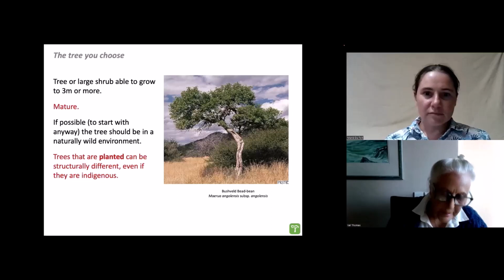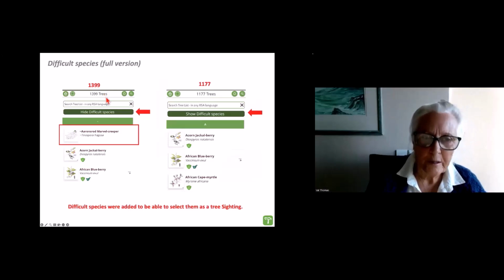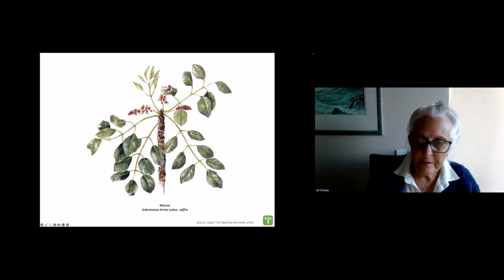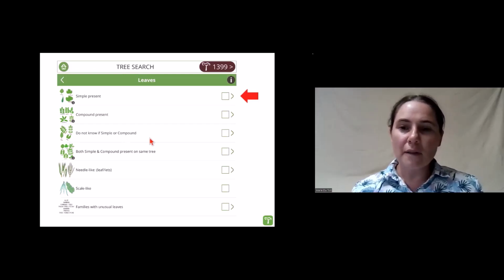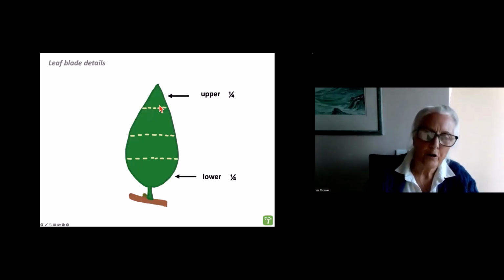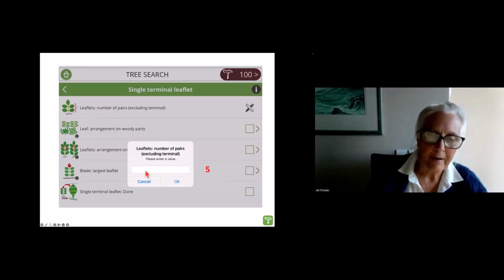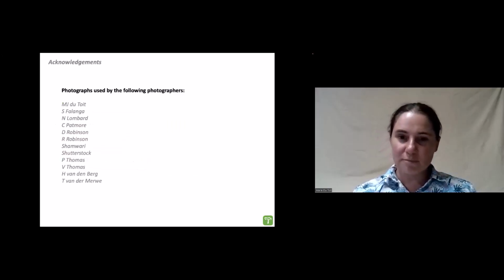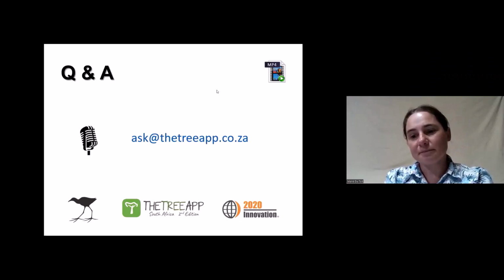Webinar Tree identification: leaves and thorns (session 2)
Presented by Val Thomas and Dr Marié du Toit (15 Nov 2023)

In this webinar series you will learn to recognise the key features to identify trees in three interactive sessions.

This series is for anyone interested in trees, including those with very little, or no knowledge. We hope that by the end of the series you will have all the information you need to confidently enjoy the journey of discovering trees.

TheTreeApp SA is used throughout the series to illustrate examples and to show how easy it is to use the app to help you discover trees.

The second session expands on leaves and introduces thorns.
We discuss the different types of leaves, leaf arrangement and leaf blade details. Then we cover thorns found on woody parts, non-succulent leaves, and succulent stems or leaves.

Chapters
00:00 Introduction
07:02 Simple and compound leaves
17:31 Leaf arrangement
22:07 Leaf blade details
33:00 Thorns
36:36 Q&A